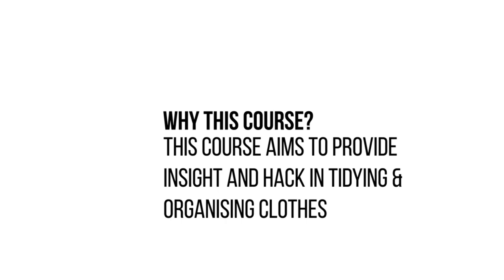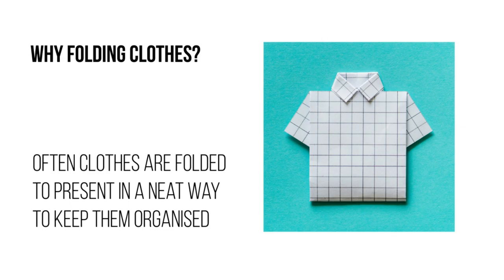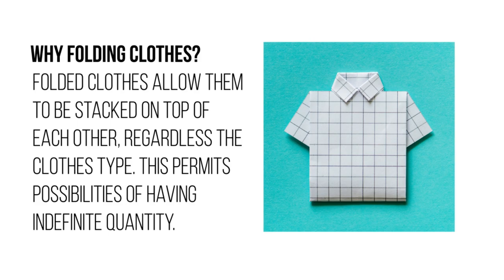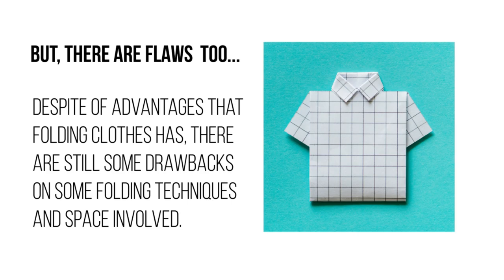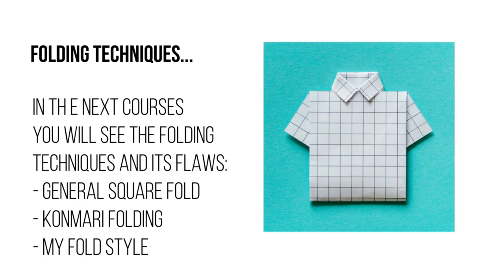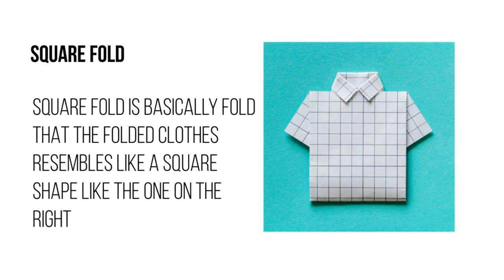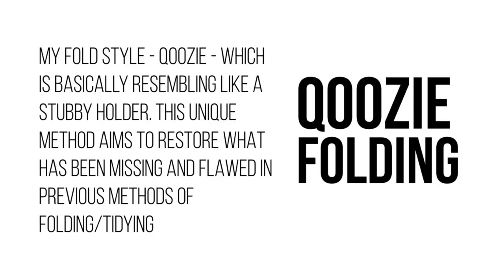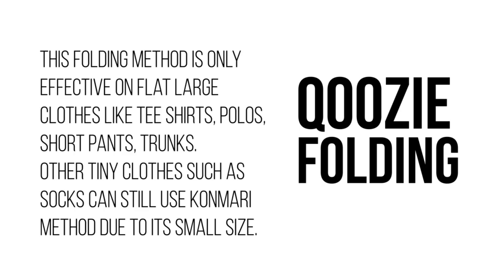Lecture 1 - Introducing the Clothes Folding Methods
In this video you will learn about the benefits and drawbacks of clothes folding techniques.